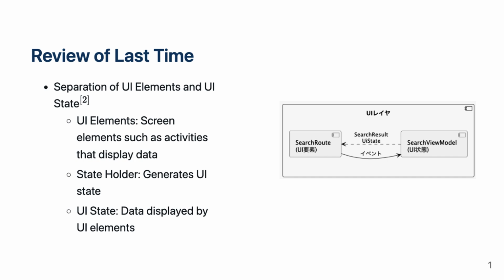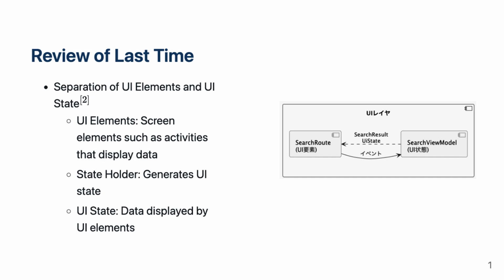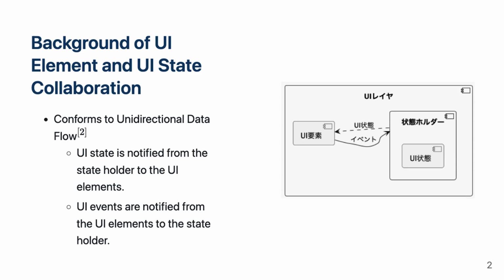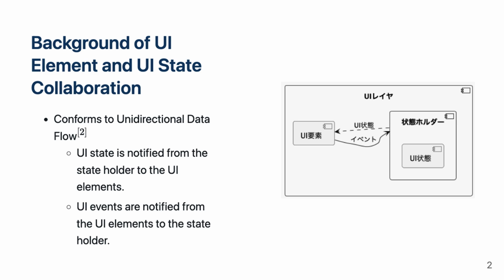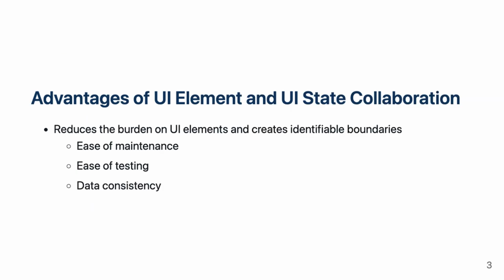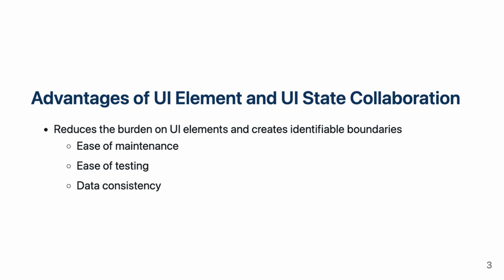Unidirectional Data Flow (Now in Android: A Practical Guide to Android Design Principles)